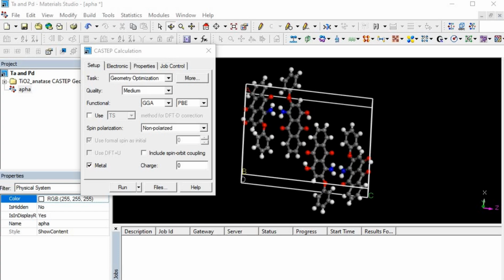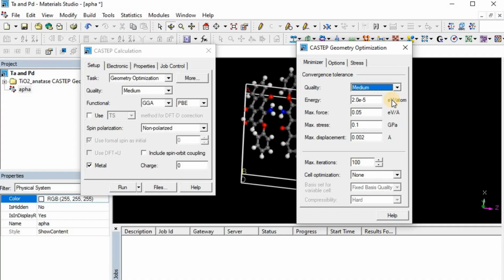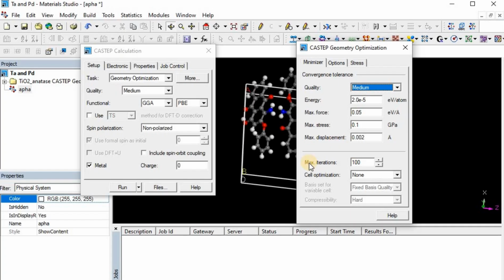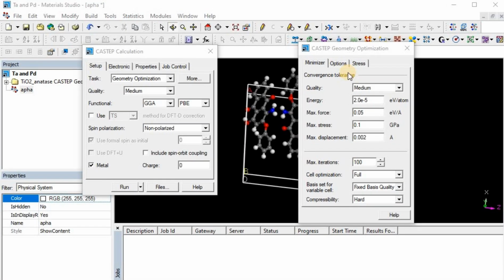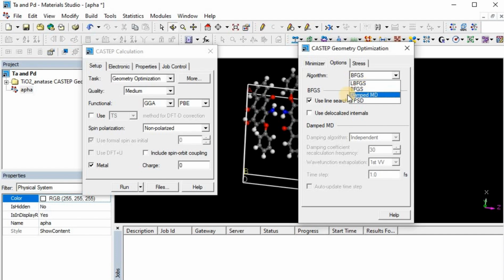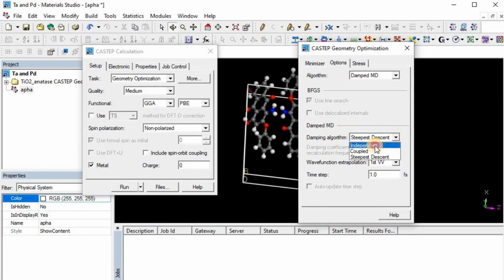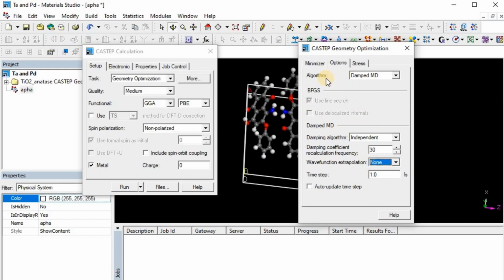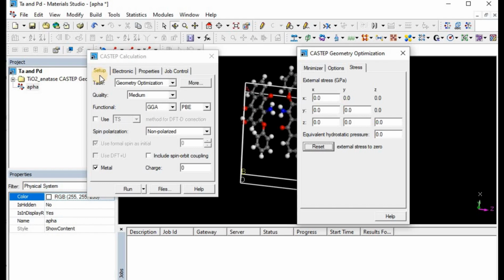Lec 2: CASTEP Full Series | CASTEP tolerance | CASTEP stress | CASTEP setup | Materials Studio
Welcome to Lecture 2 of the CASTEP tutorial series! 🎓
In this video, I explain the Setup tab in CASTEP within Material Studio, covering all the essential parameters you need to know before running simulations.
🔹 Topics covered:
Task options (Energy, Geometry Optimization, Dynamics, Elastic Constants, TS, etc.)
Quality settings (Express, Coarse, Medium, Fine, Ultra Fine)
Functionals (LDA, GGA, Meta-GGA, Hybrid)
Exchange-correlation options (PBE, RPBE, PW91, WC, PBESOL, BLYP)
When and why to use each setting in simulations
This lecture is designed for beginners, researchers, and students who want to master CASTEP for material simulations and DFT (Density Functional Theory) studies.